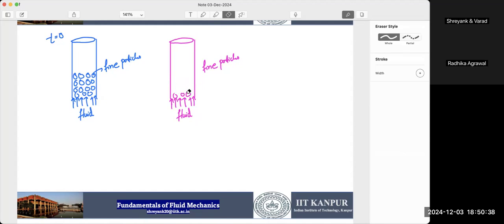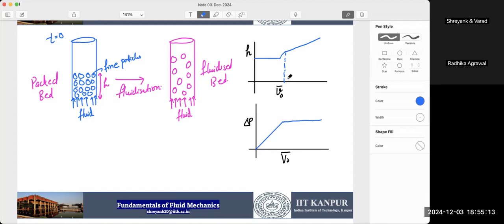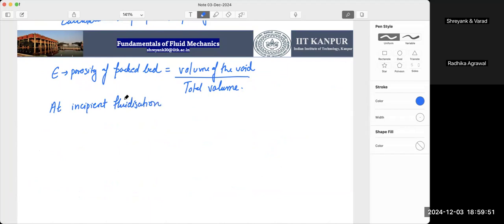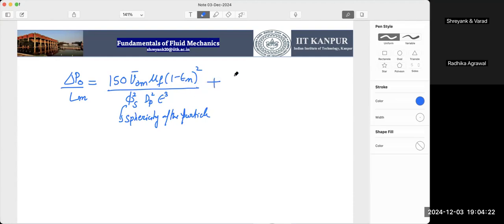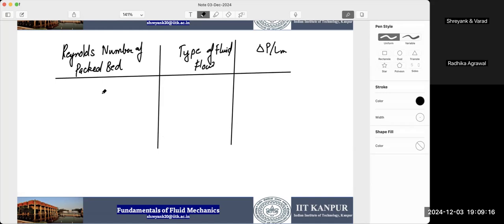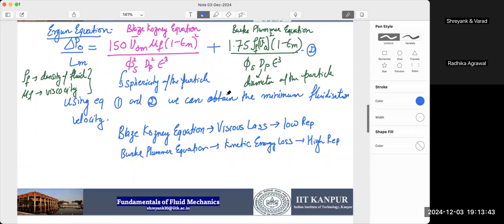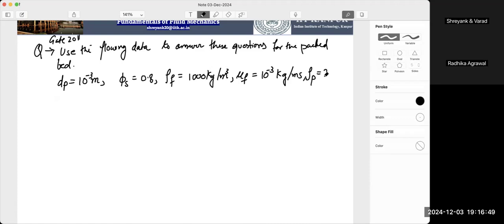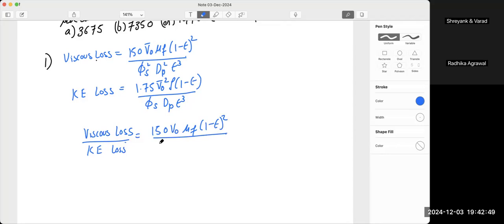L8 Introduction to Fluidisation